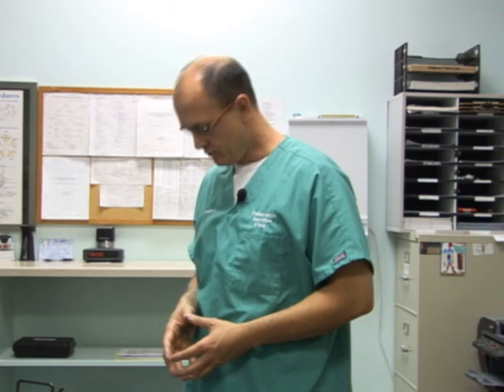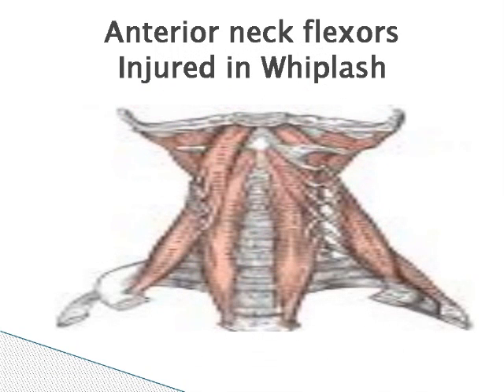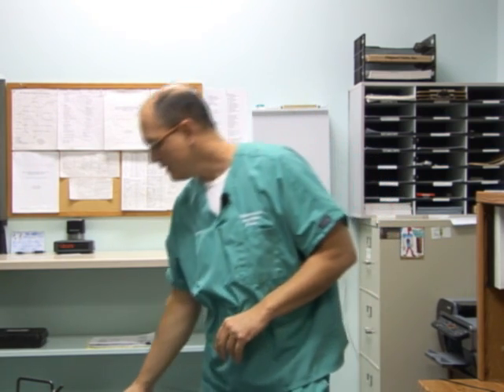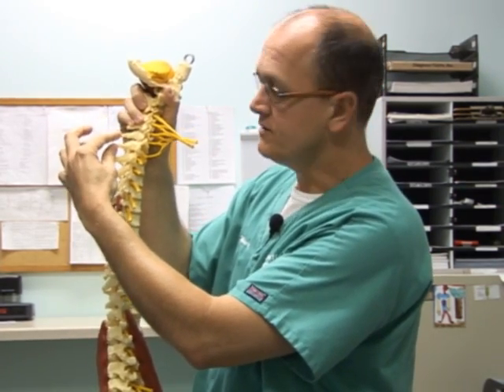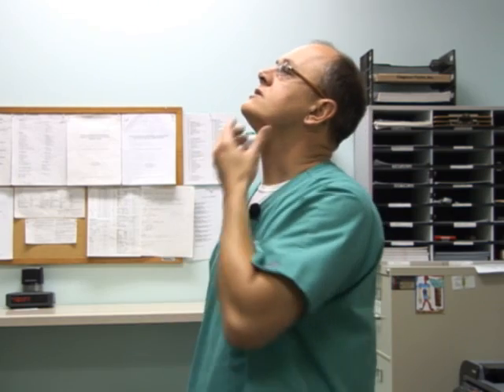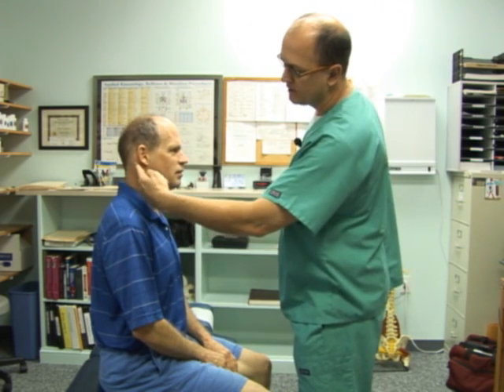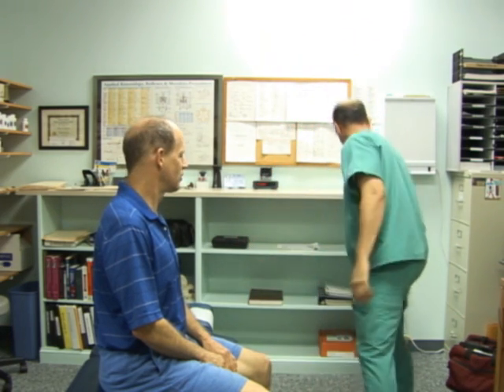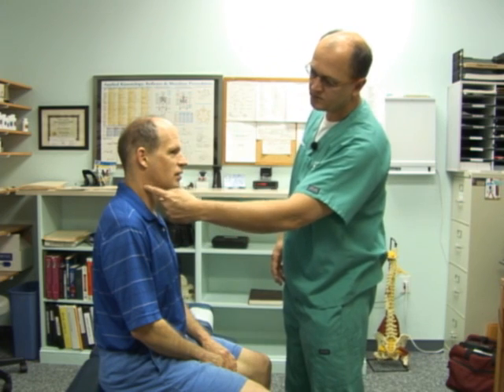Whiplash, How to Fix the Pain and Prevent Degeneration